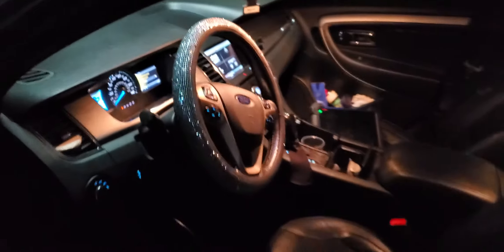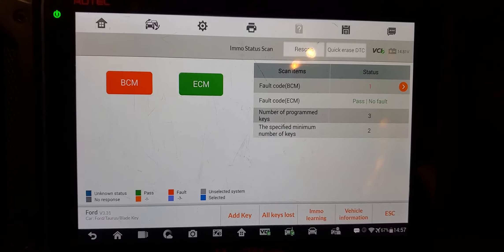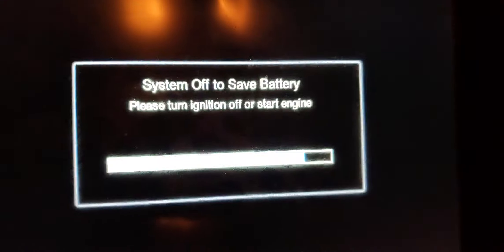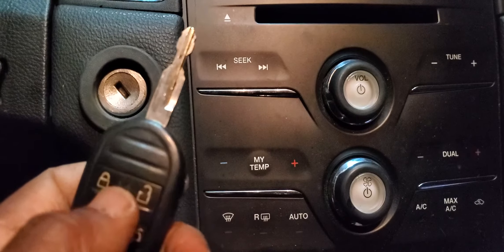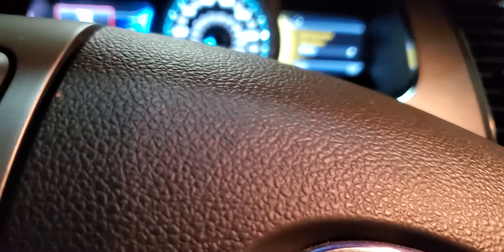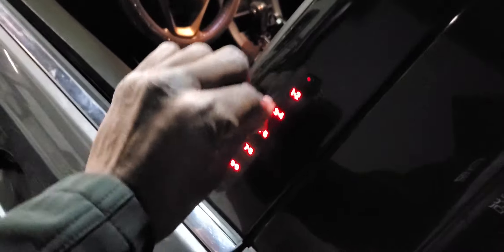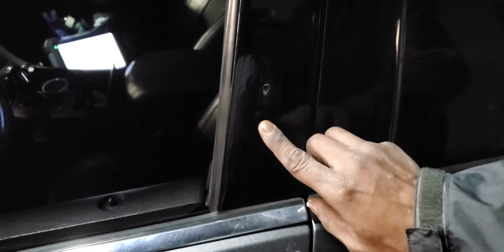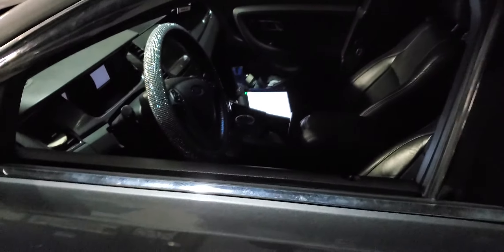2013 Ford Turaus key Programming And Remote Start Functions